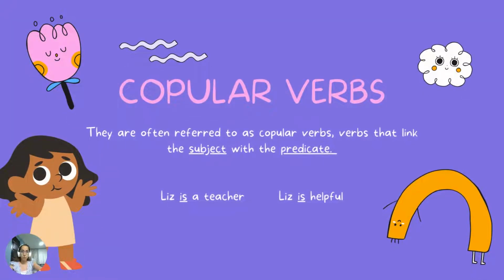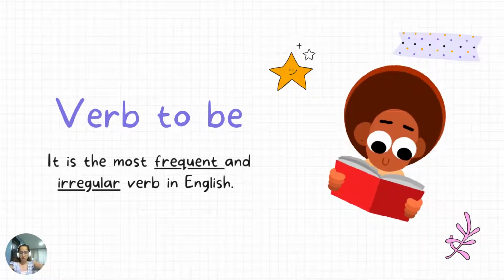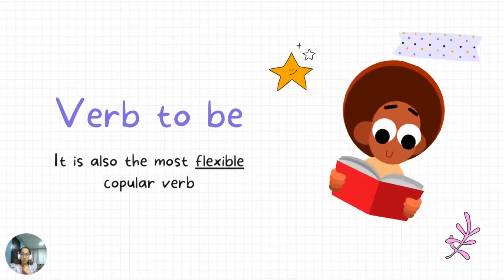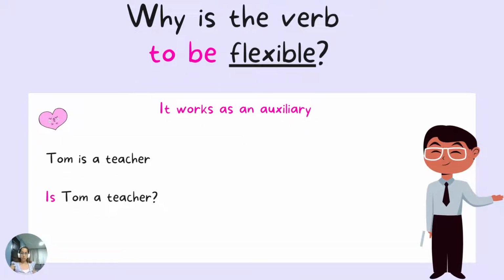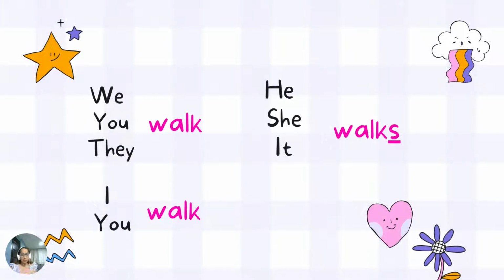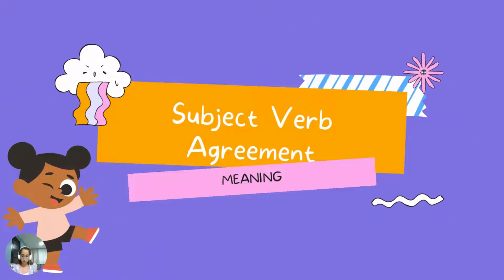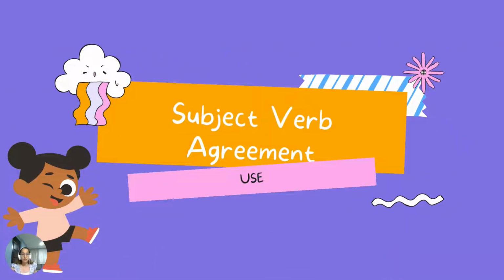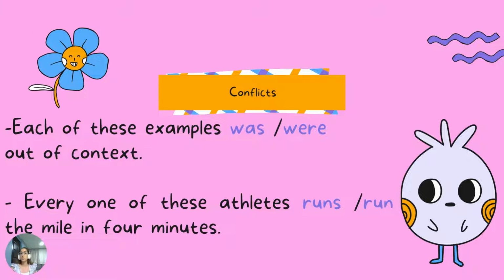Copular verbs | Lizbet Margarita Salas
Grammar - MEILE